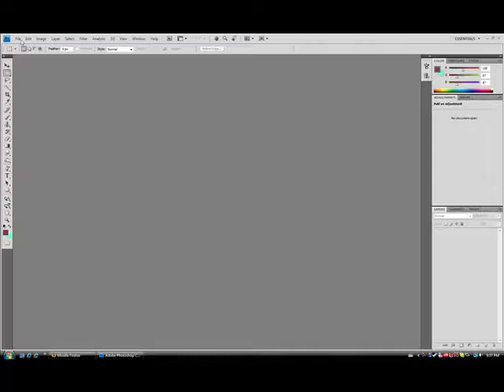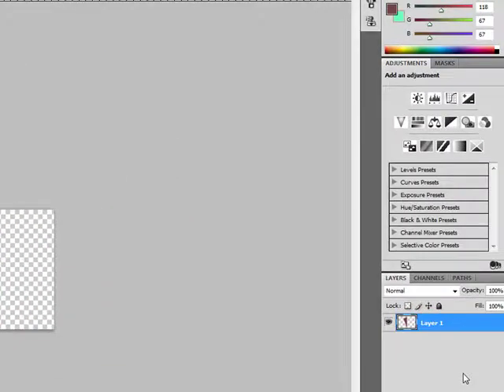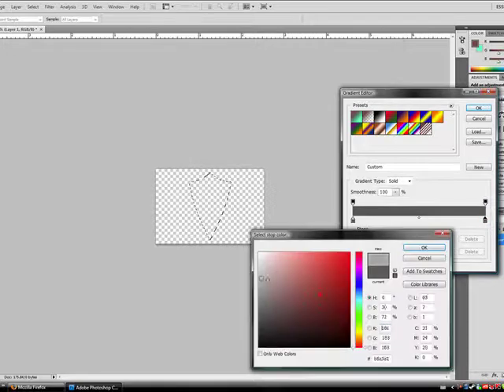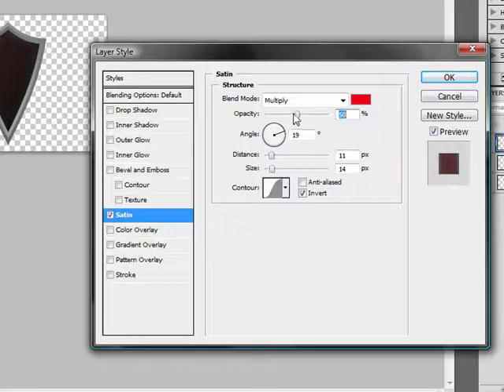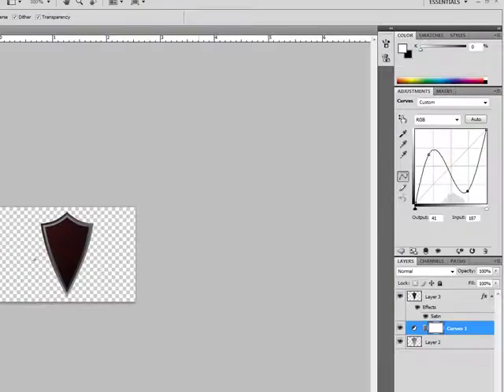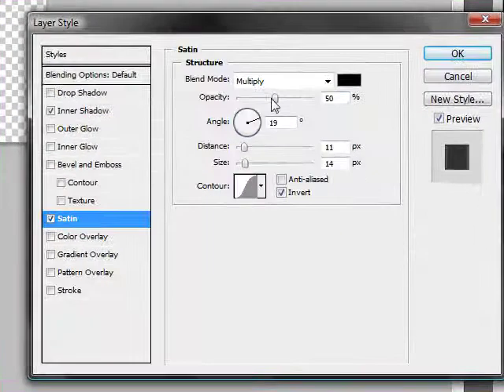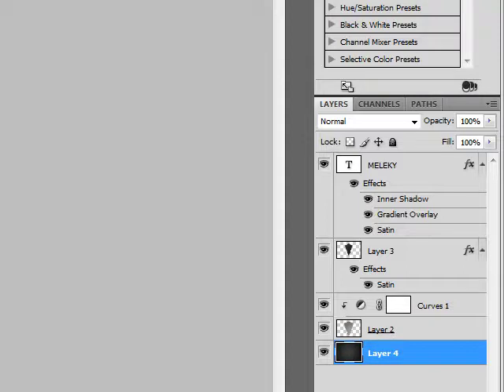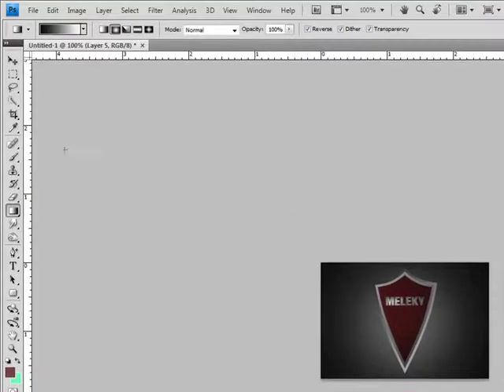Video Tutorial 1 : basic shield design